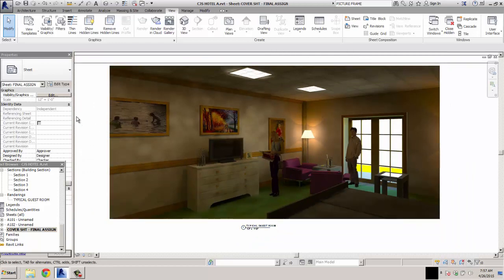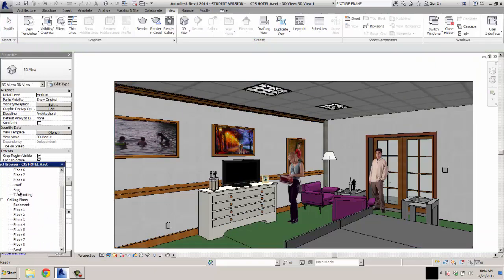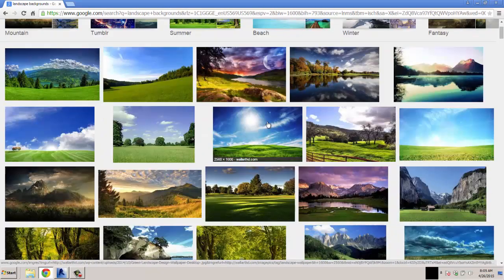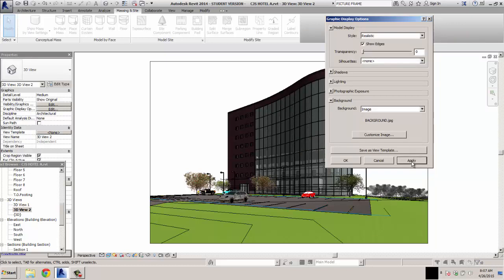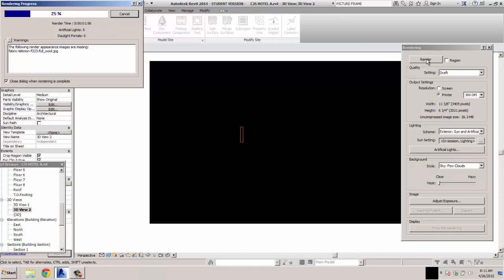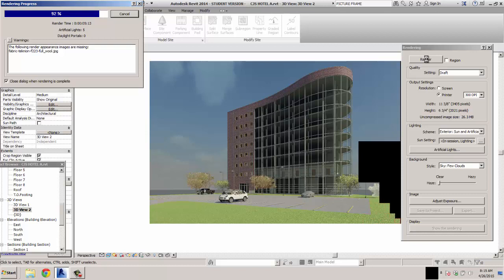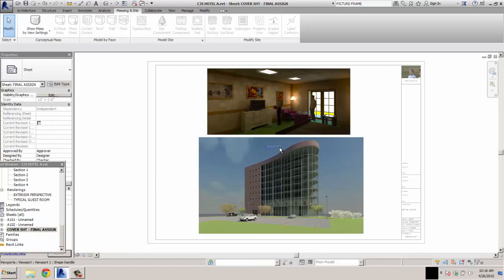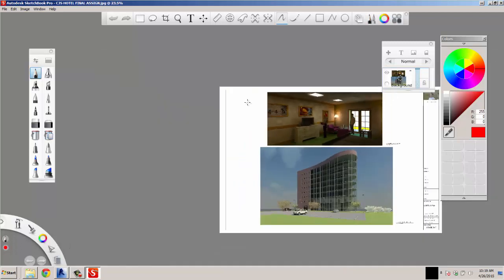Exterior rendering final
Exterior rendering of Hotel. For cover sheet to be combined with Interior rendering.